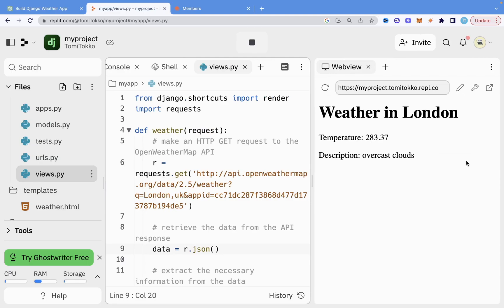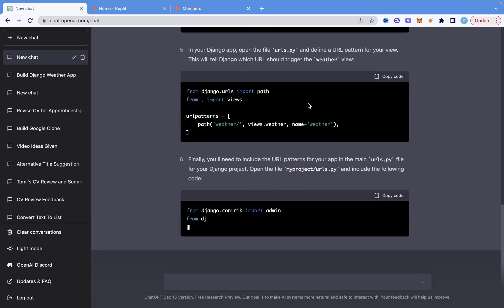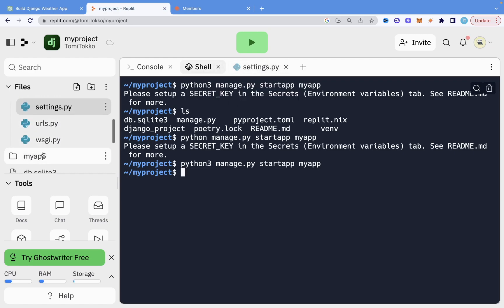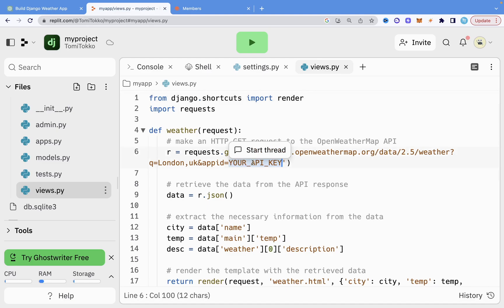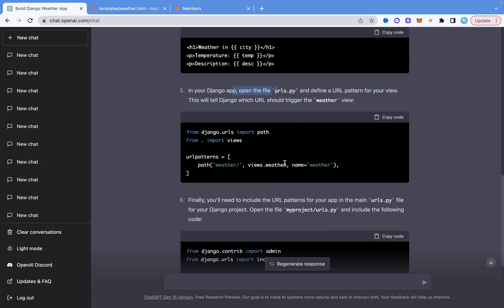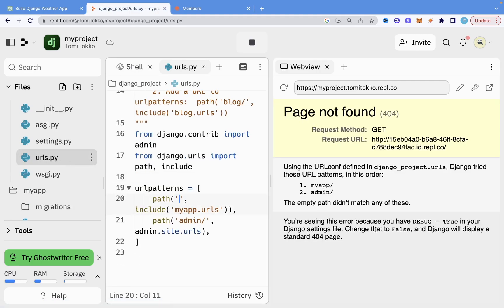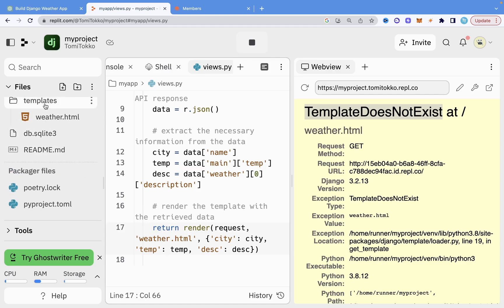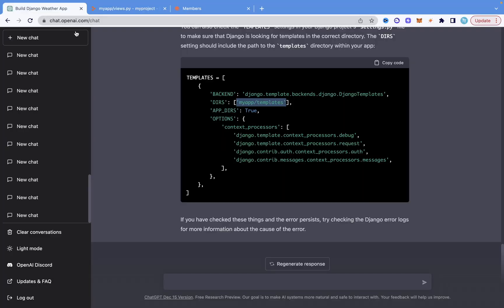How to Use AI Coder and ChatGPT to Create Insane Web Applications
Create web apps in seconds using ChatGPT.
In this video, I'll show you how to use ChatGPT to create web applications with Django.